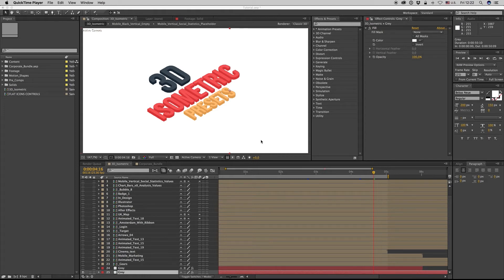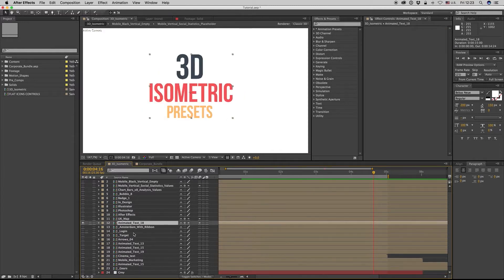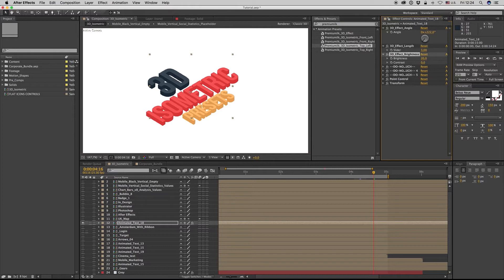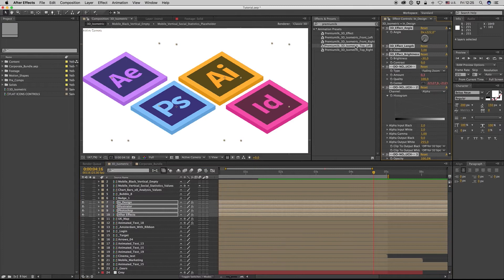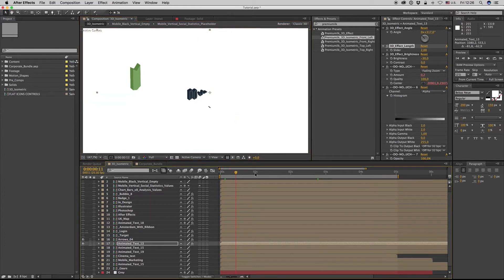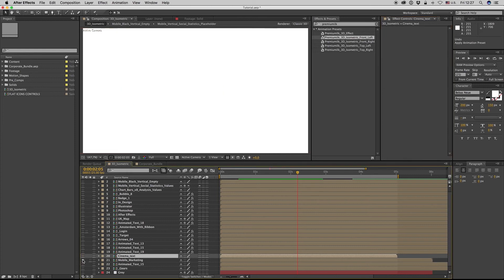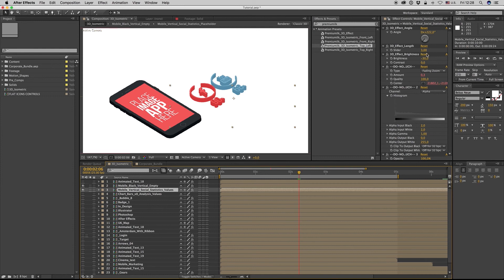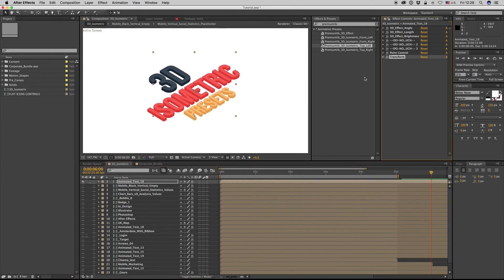Premiumilk Tutorial 58 - 3D Isometric Presets (After Effects Template)